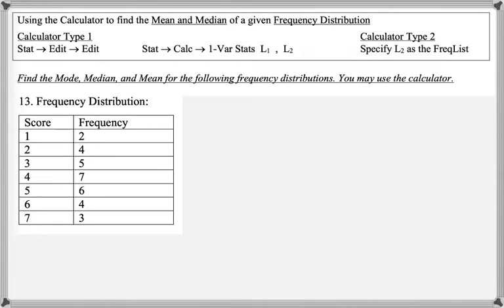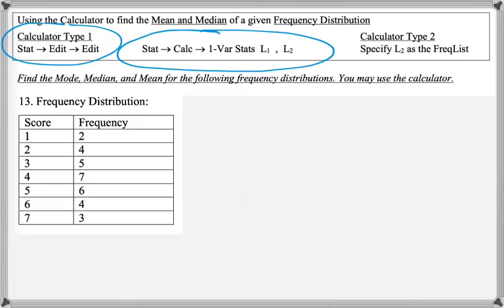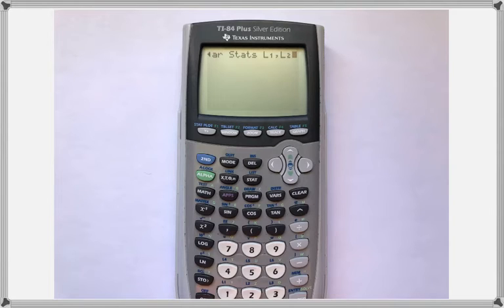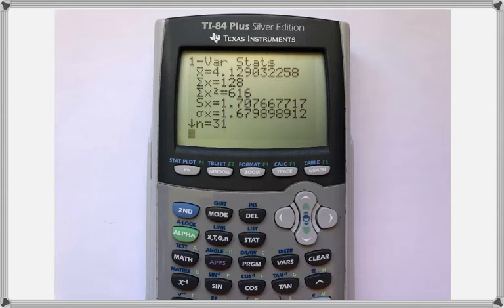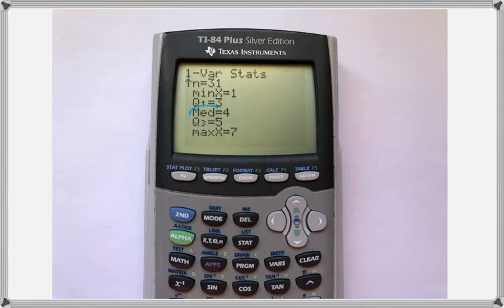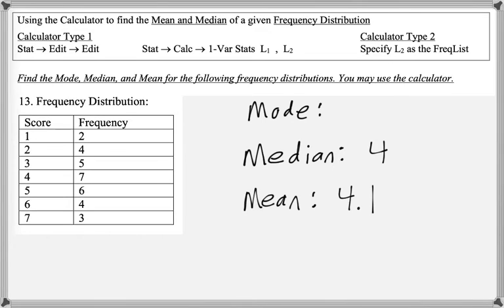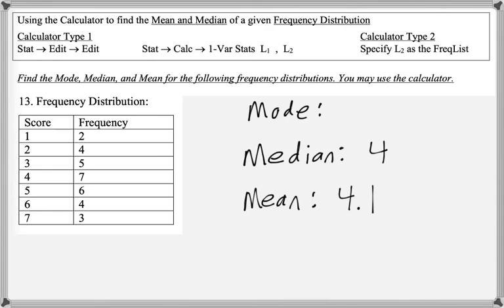Math 208 : 2.5 #13 (Elementary Statistics Tutorial : Finding The Mean Of A Frequency Distribution)